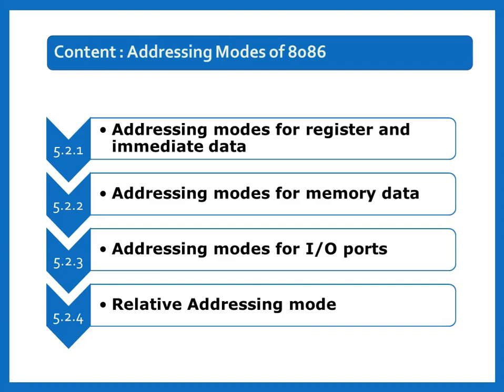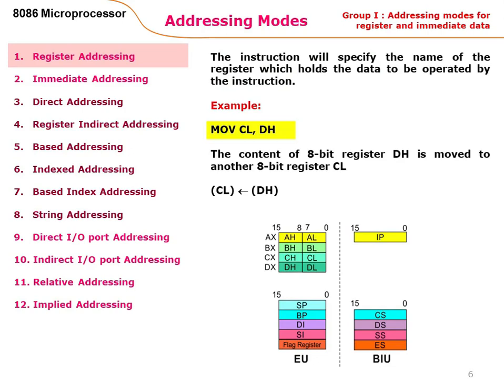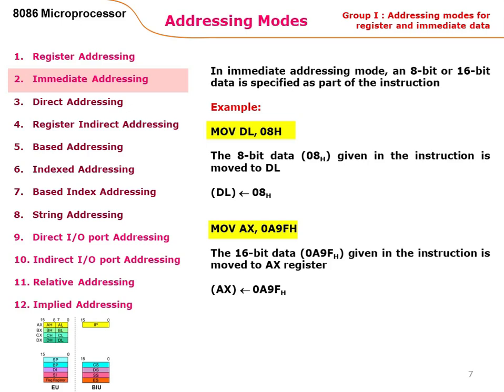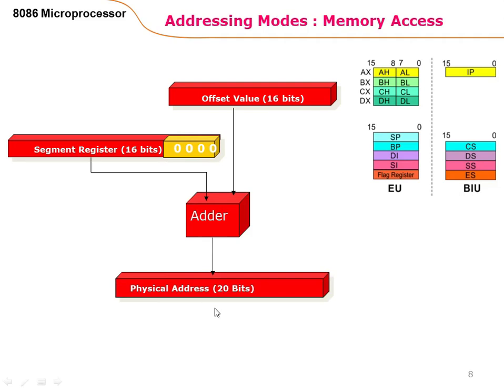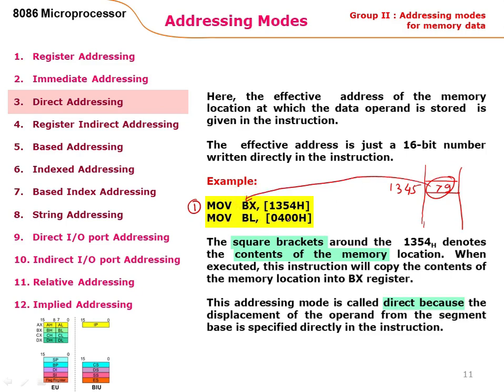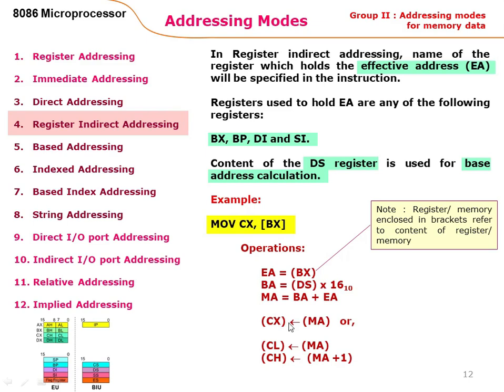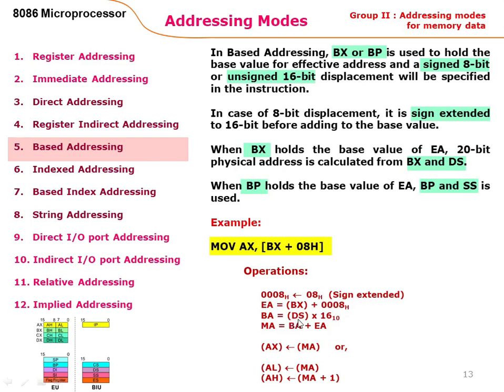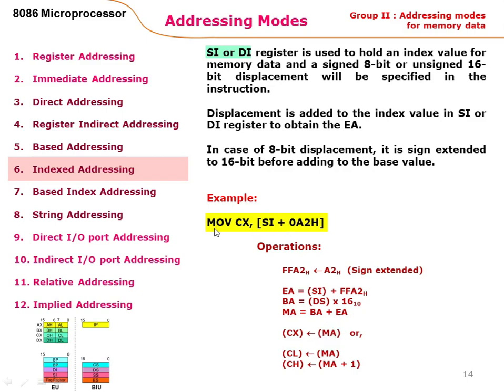DTM Unit 5 Part 2 Lect 1